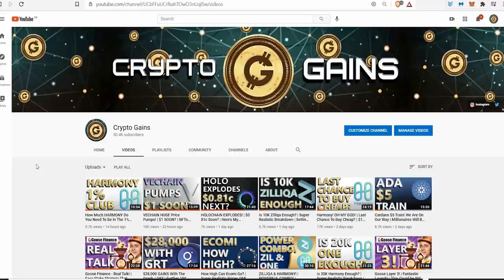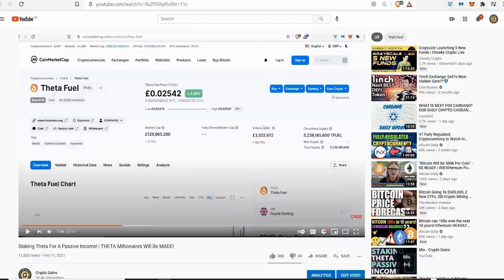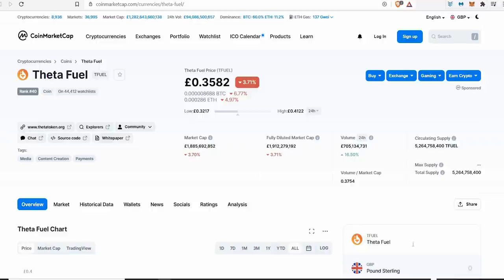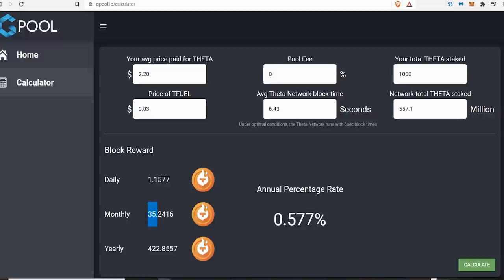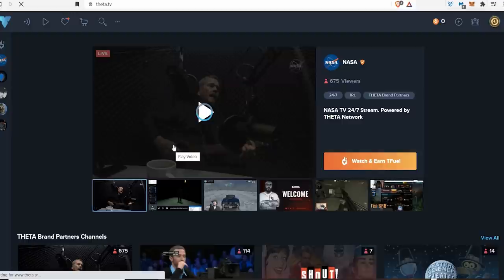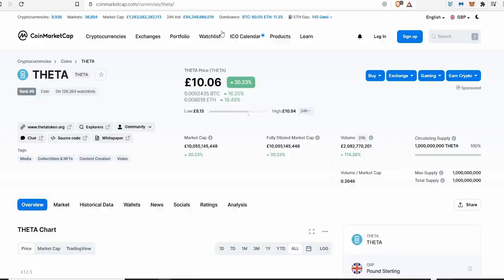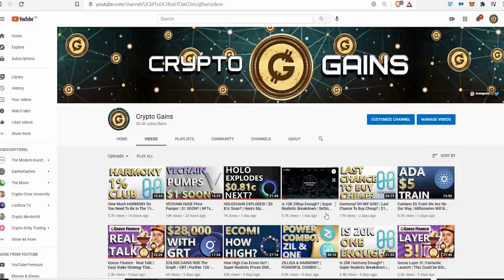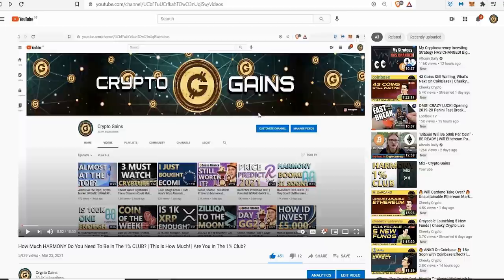Theta EXPLODES! $35 NEXT? | This Coin Is Making People Rich! | Buy THETA Now?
My **THETA Wallet Address**
0xe40b3a92e6d33daa83c3dd80d8f4bc8bf84bba89

Daniel Atkins
Toyin Oteri
Glenda
Juuso Huovila
Kora Black
Hamidou Wamboya
SM ( Super Special Thank You )
i Dry
Andrew
Jules
Tehseen Waheed
Tony Dam
Jedi
Marco Costante
Run it up
Martin Mayer
Anthony Seymour II
Scott Vu
iDan Builders
Jazz
Azzawi
Liliana
Michail S
XRP_MOON_DREAMS
AJ
Frank
Alex Bradley
Sanchez Sn
Huncho Da First
Christopher Johnson
Jacob Adams
Mr Anonymous
Captin Good Smoke
Franziska Kern
Suraj Shukla
Lewis Roach
Dmitri Ramos
Latasha F
AXYL
Carlos Rocha
Mr ToughFu
Damaris
TreyDuuce
Nahj Bogan
Dan Cox
Rah The God
Dontea Canady
R.G
Vladimir Michaud
Brittany Jane't
Troy
Bizzle
Rafal Kocinski
Octavius Brooks
Max
Kenneth Whitley
Wisam
Thomas Kamau
Mihai Bijacu
Marcelo trevino
Jusuf Mahic
ReDiaux Robinson
Manny sanches
Katherine Cheung
Brandon Ocampo
Tyrone Samuel
Widyboy
Steven Edward
Racheal A. Mack
Duangsuda Siritheerawat
Evan Fong
Bola
Pamela Williams
Greg
Brandon
Stacks On Racks
Gerald Wright
Pragrick
Joffre Williamson
Tom Masters
Eric Eubank
Omar Thomas
Casper Nel
Action Man
Arron Davis
Kevin Roche
Demian Hurter
Reon Gowan - Wade
Restored By Life
Allie Gill
CCP269
Good Feels Nice
Aaron White
Lukasz
Albert Lin
Aaron B ( Super Special Thank You )
For Honor Man
Dominique ZHOU
Kennedy Click
Alexander Mangion
Will W
Peter Stoddart
Belinda Spencer
Eric Foreman
Semeon Getachew
Fatima Price
SCHWANDA Owens
Trey
Paul Parminder
Tanner MacLaren
Josh Wills
Ashley Lee
Tom baird
Marcel S aus K
romain prevost